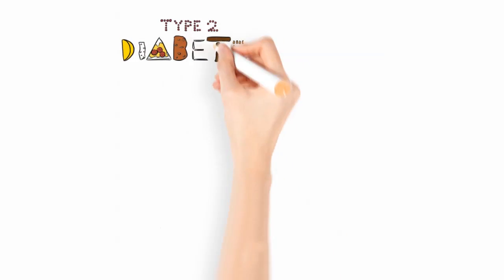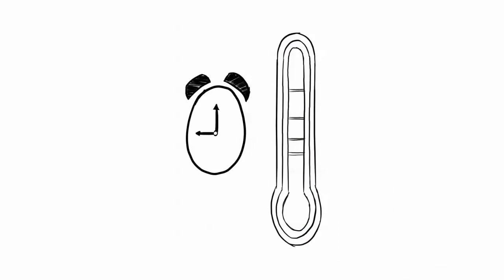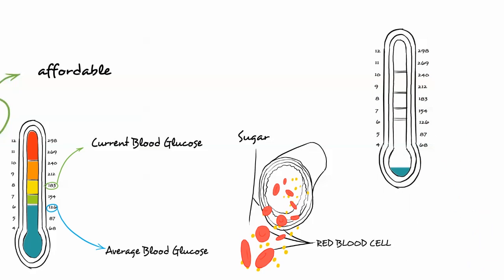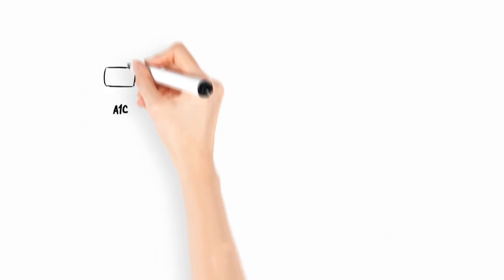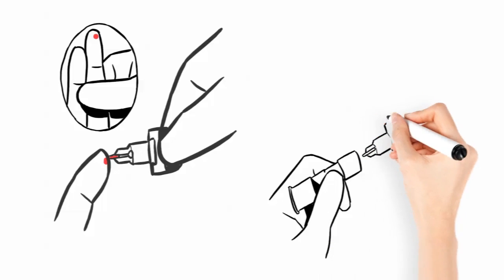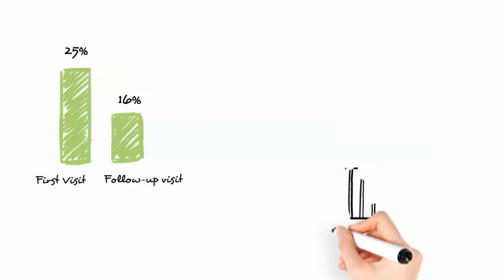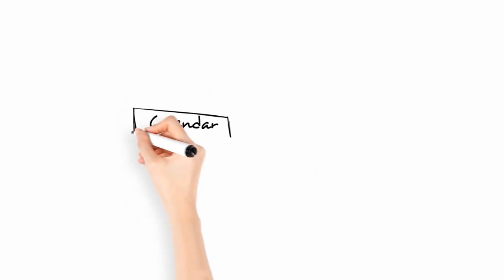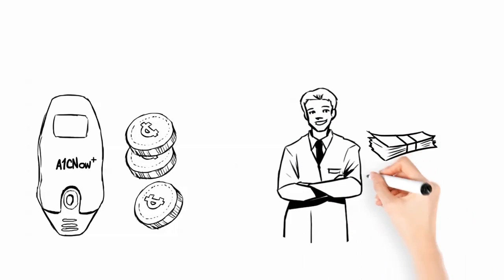Why Measuring Your A1C Levels Is Crucially Important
In this video I share my experience and knowledge about controlling and constantly measuring my A1C levels and why you need to do it too.